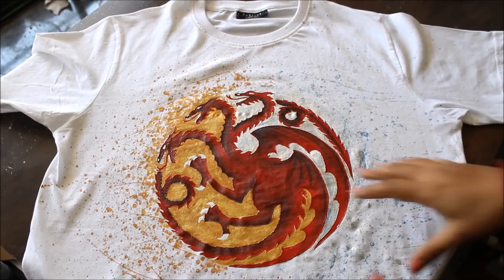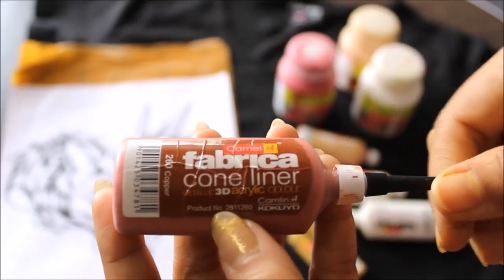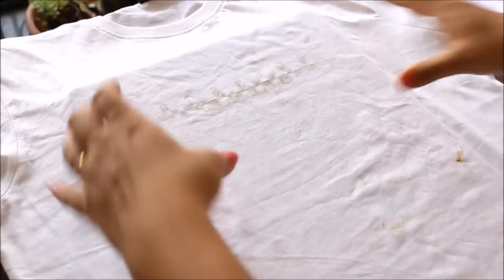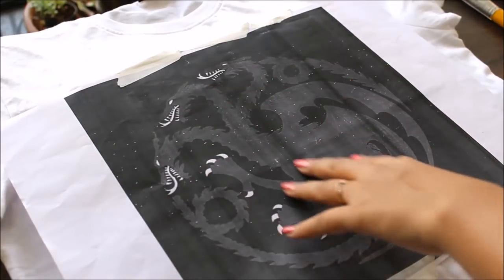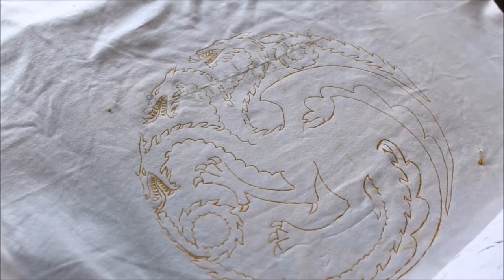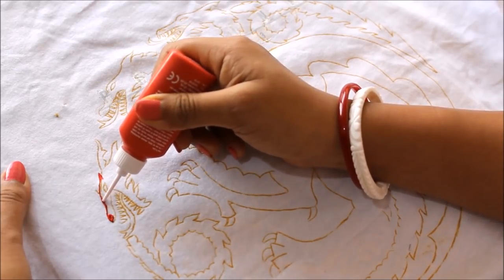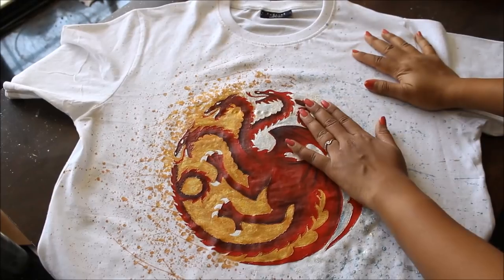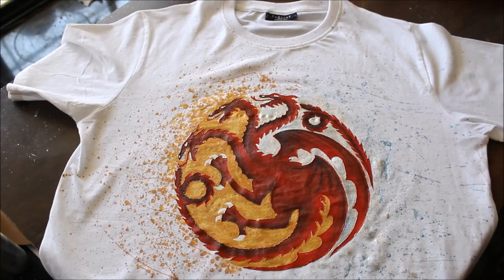FABRIC PAINTING T-SHIRT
MATERIALS REQUIRED:
1) T-SHIRT
2)FABRIC PAINT
3)CAMEL FABRIC CONE LINER
4)YELLOW CARBON PAPER
5)MASKING TAPE/ PIN
6)PEN
7)REFERENCE IMAGE